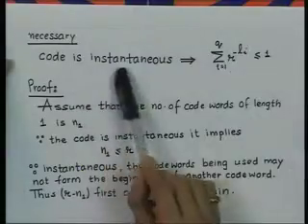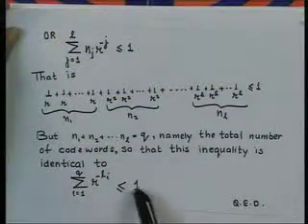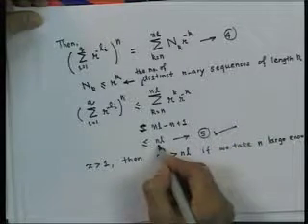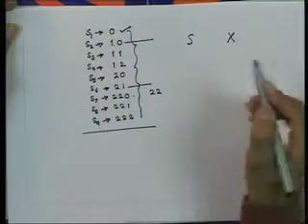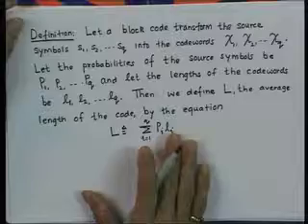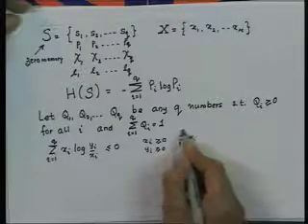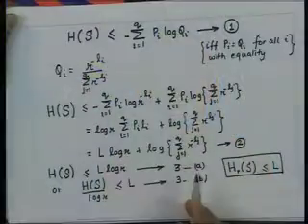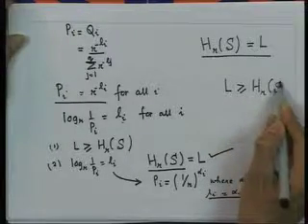L9 Kraft Mcmillan Equality and Compact Codes by NPTEL IIT BOMBAY